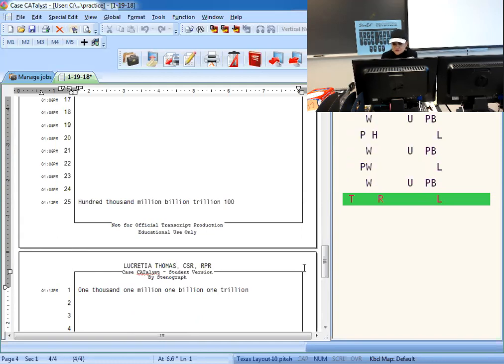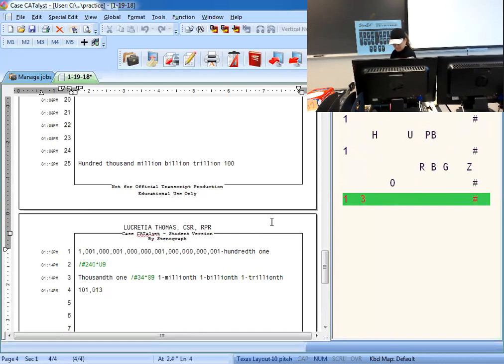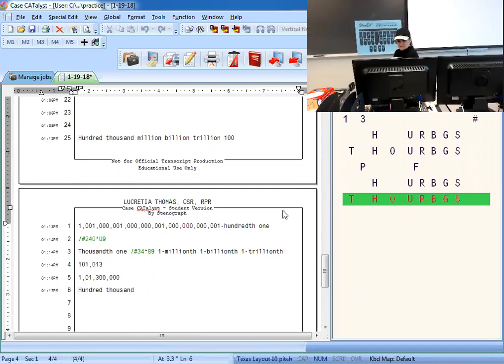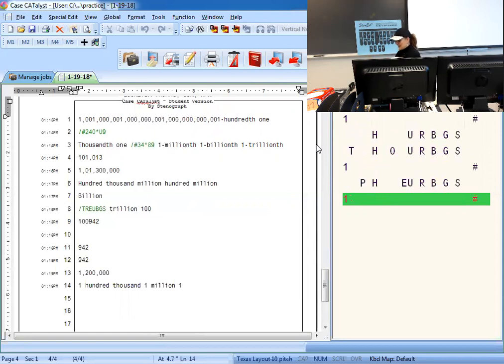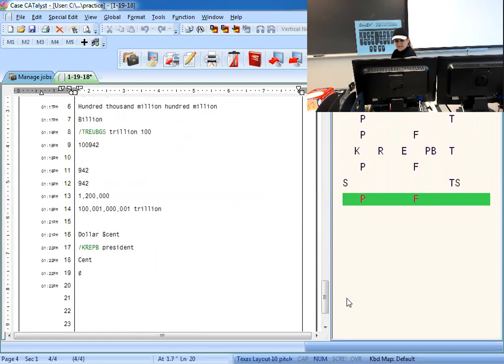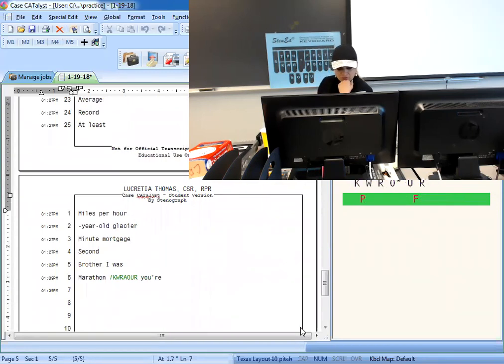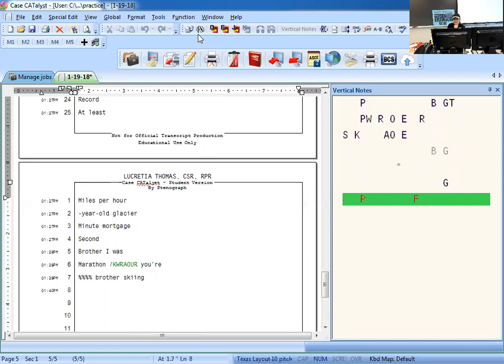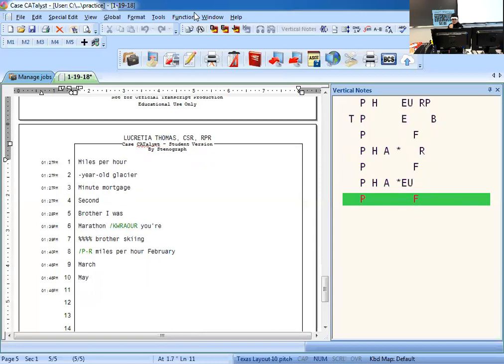Lecture Lesson 25 Cont